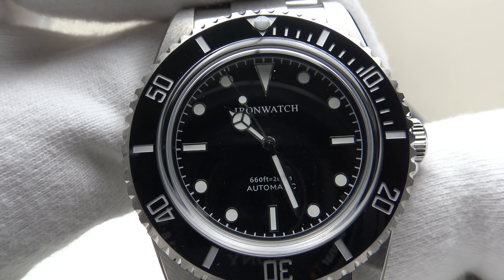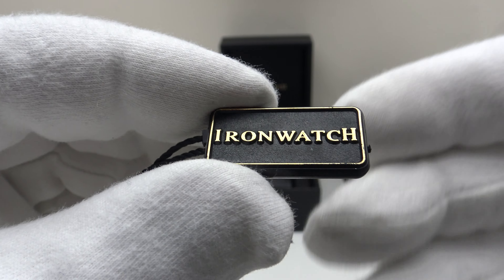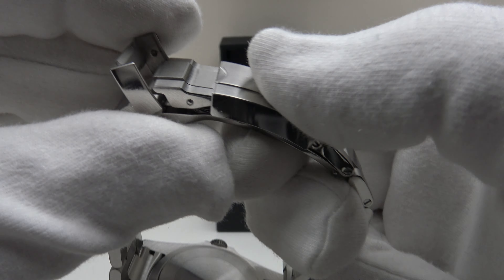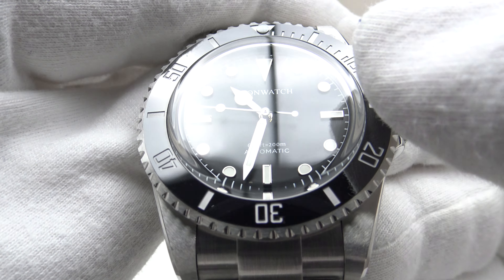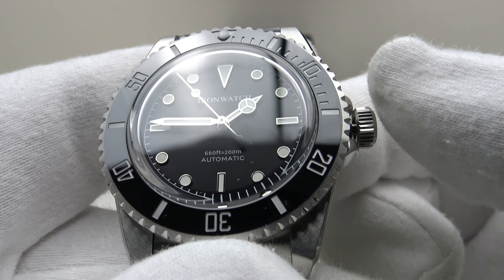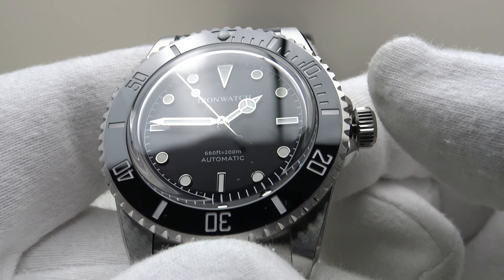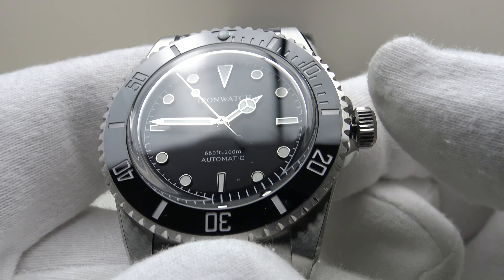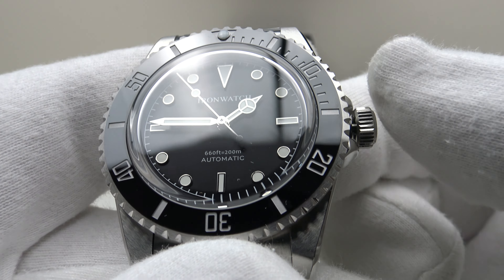Ironwatch RX8004 (Submariner Homage) 4K Watch Review